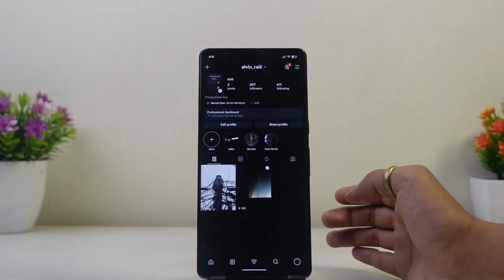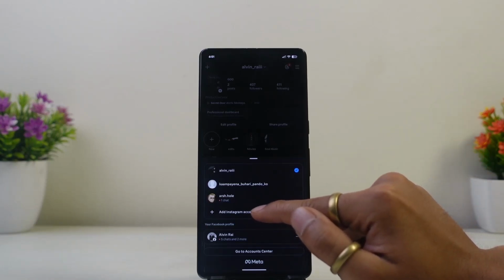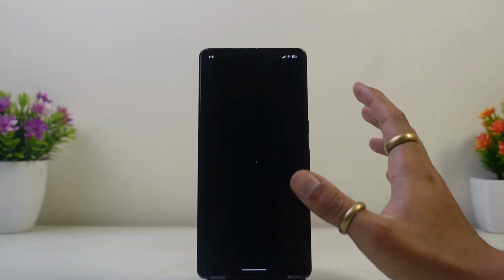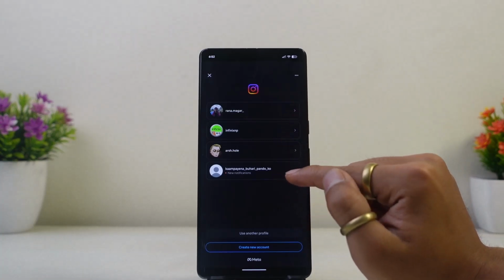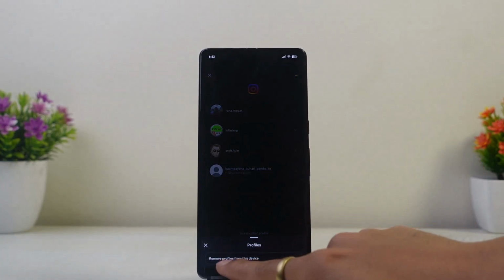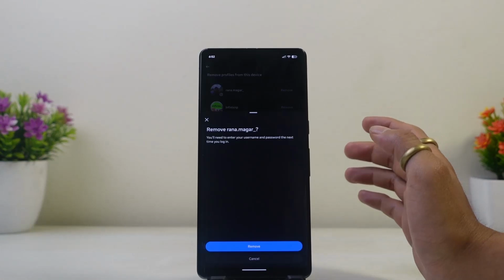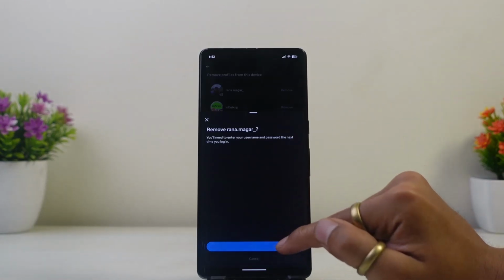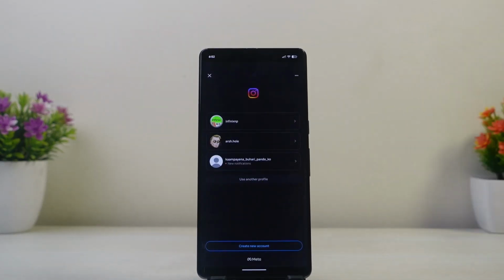How to remove remembered Instagram accounts from login list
Welcome back to another video! In today’s guide, we’ll show you **how to remove remembered Instagram accounts from your login list step by step**.

To begin with, the Instagram saves login accounts on your device to make switching easier, but you can remove them anytime if you want to clear your login history.

First, open the app and tap your **profile icon**, then select the **three-line menu**. Scroll down to the login section and tap **Log Into Existing Account** to view all saved accounts.

Next, press and hold the account you want to remove, tap the **three-dot menu**, and select **Remove Profile from This Device**. Confirm by tapping **Remove**, and the account will be deleted from your login list.

And that’s it! This is the easiest way to clean up saved Instagram accounts and keep your login screen organized.